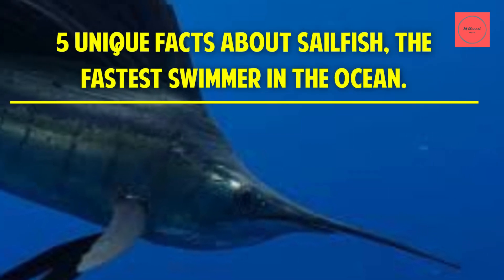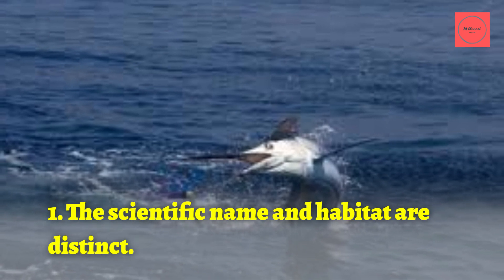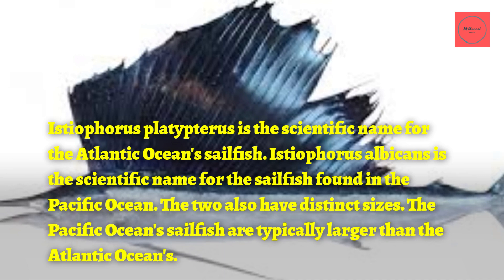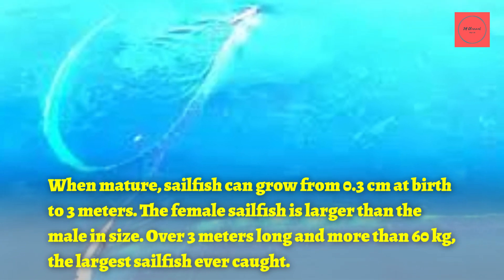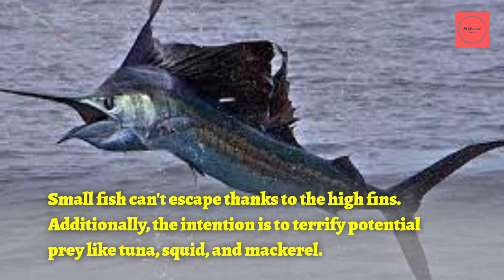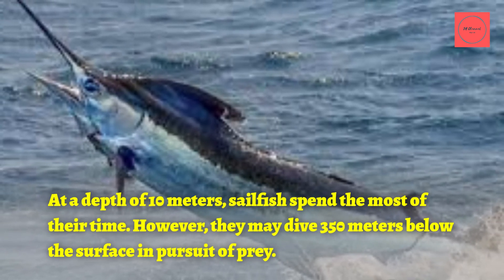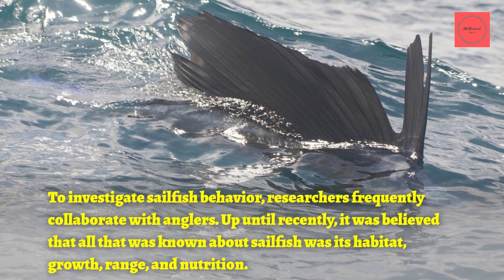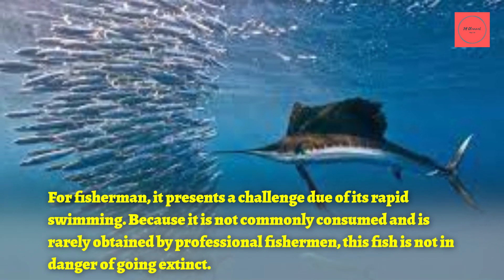5 Unique Facts about Sailfish, Unique facts you don't know yet…